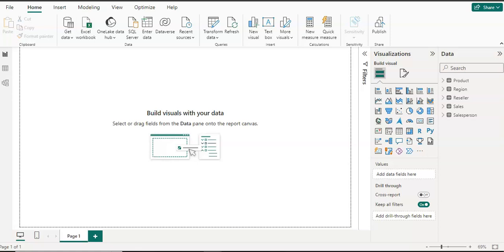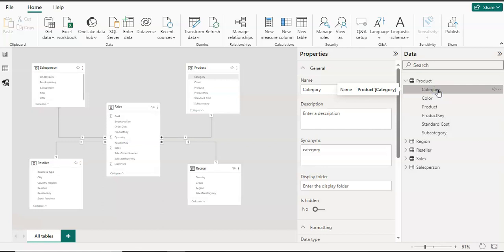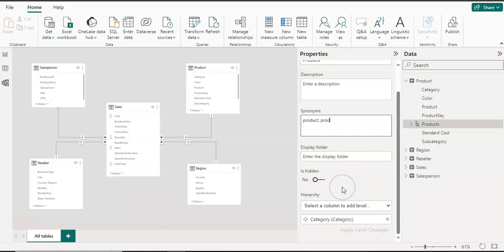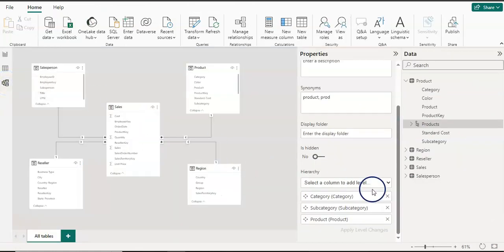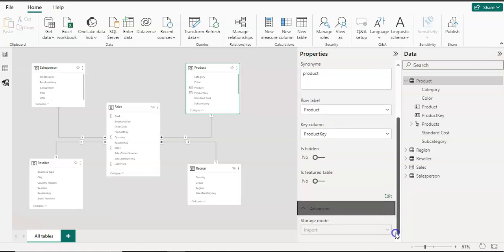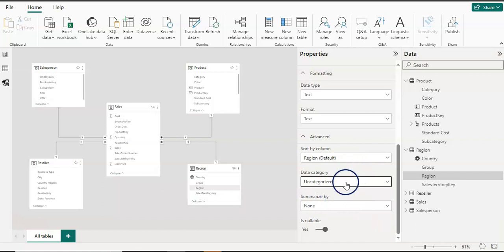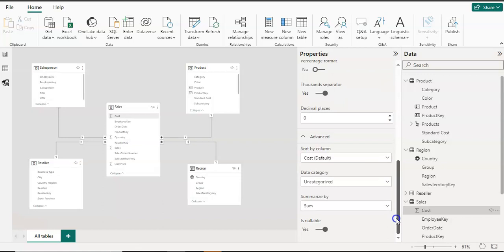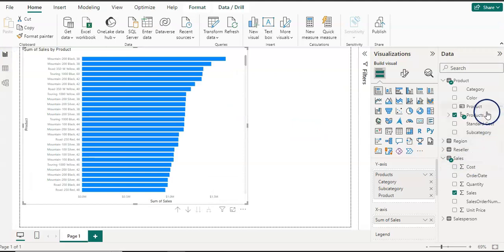Data Model Design || How to Configure Table & Column Properties in POWER BI Desktop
This video explains how to Configure Table & Column Properties  in POWER BI, how to create Hierarchies to utilize their features, organize all tables in data model and what is each property's importance @LearnDataAnalytics-11.

power bi
power bi data model